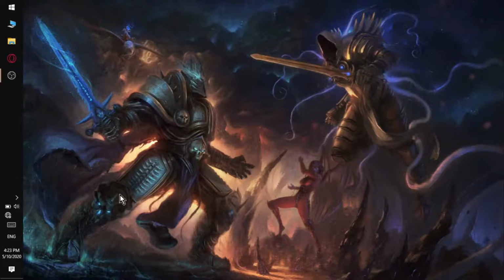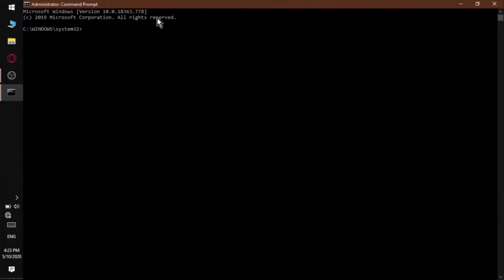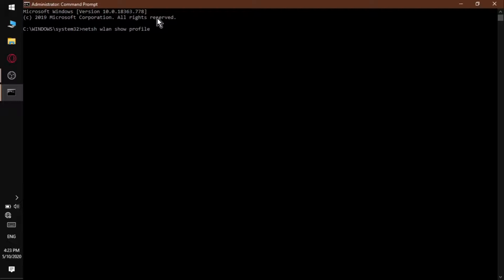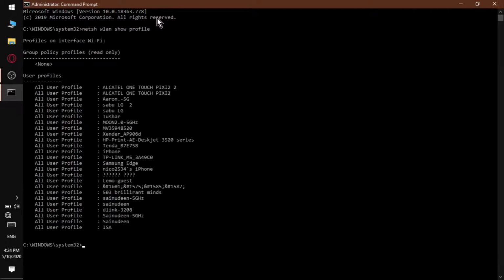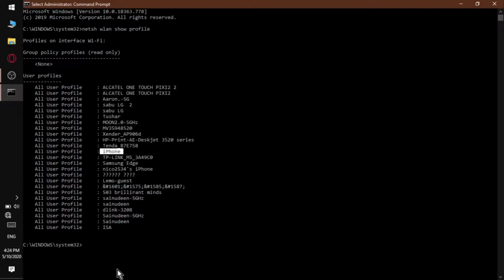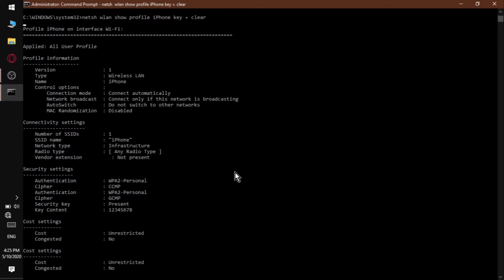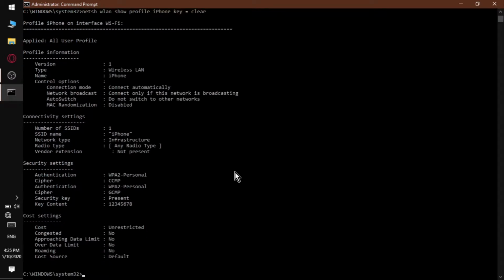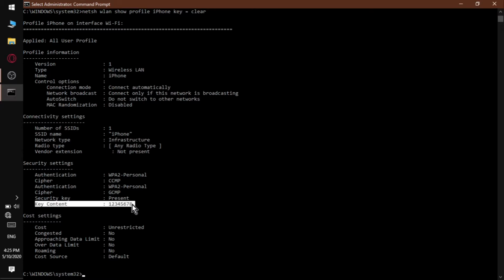How to get saved WiFi password in Windows 10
hey guys i hope this tutorial was helpful if it is then plz make sure like share subscribe and comment down below on which topic should I make next until then

The command is “ netsh wlan show profile “
Then the same command and type in your WiFi name + “key = clear ”

PEACE!!!